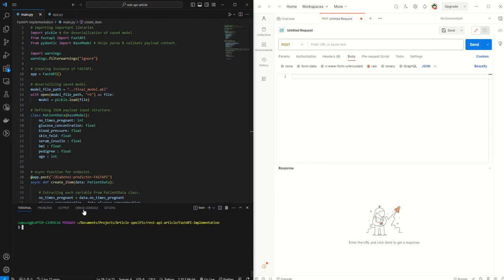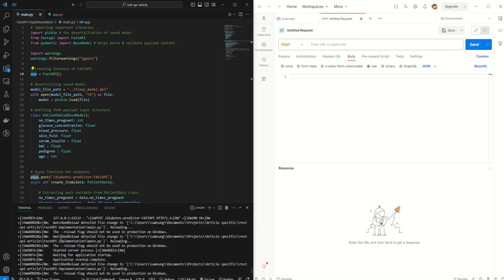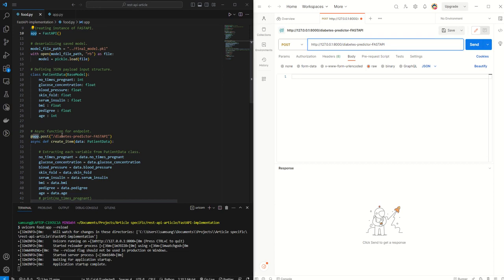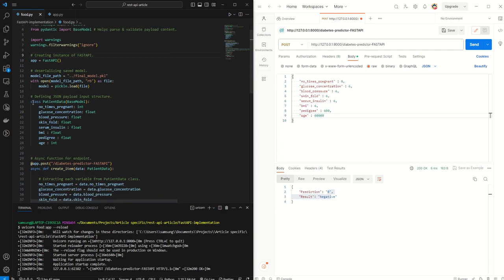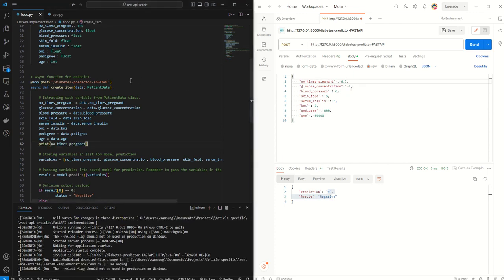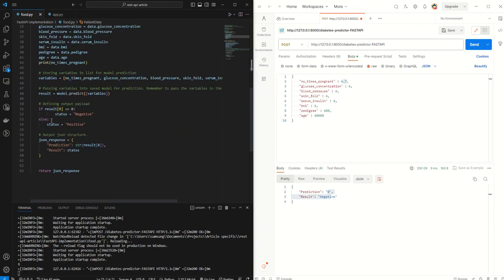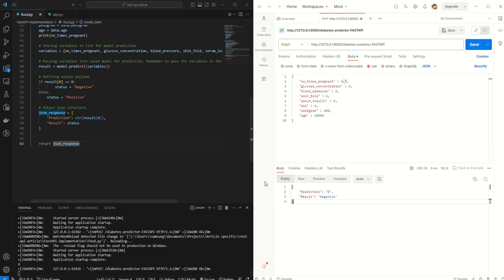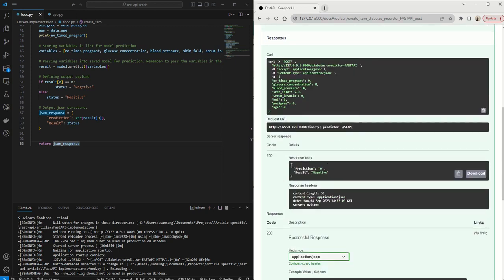REST API Implementation in Python for Model Deployment FastAPI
Video clip showing how to deploy and test a Machine Learning model with Postman.
This video is for an article about ML model deployment with REST API.